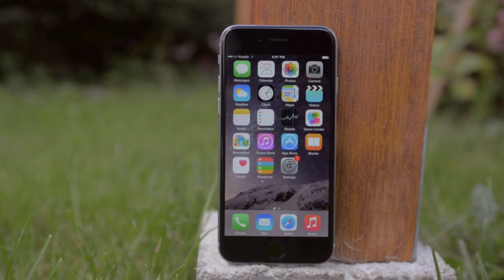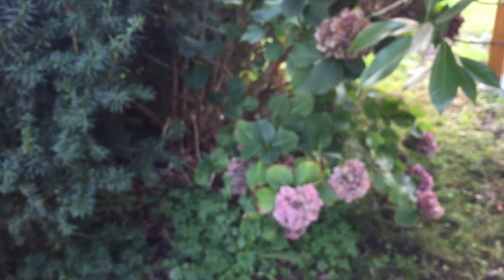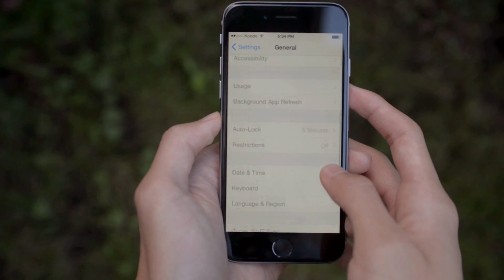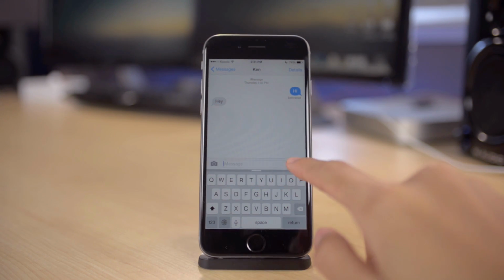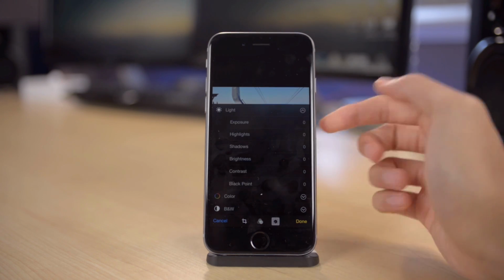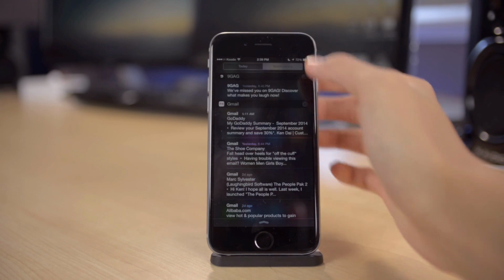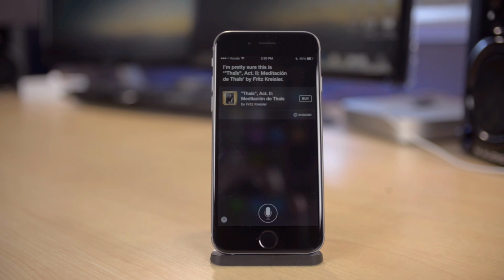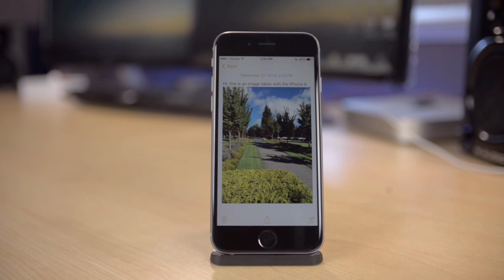15+ Tips and Tricks - iPhone 6 and iOS 8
These are 15+ tips and tricks for the new iPhone 6 and iOS 8!

Add me on Google Plus!